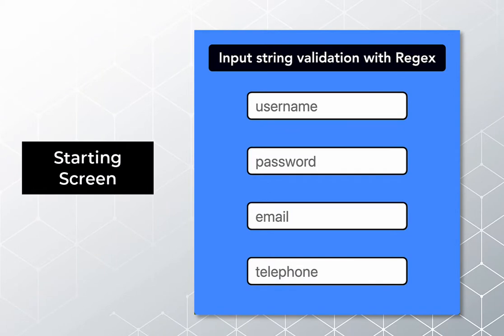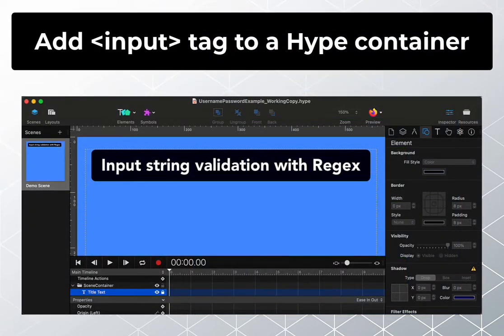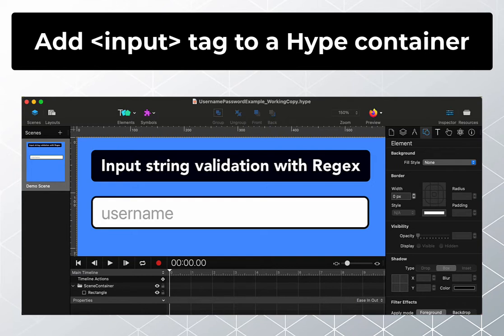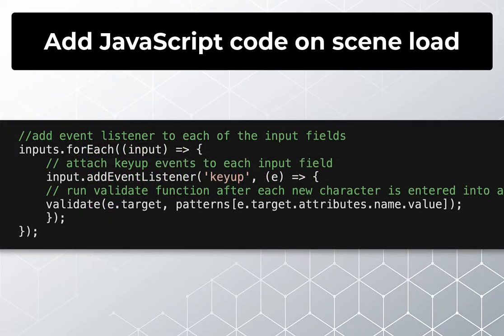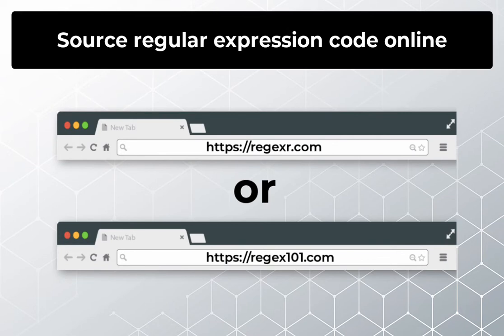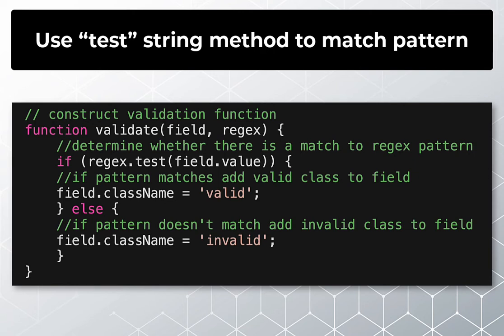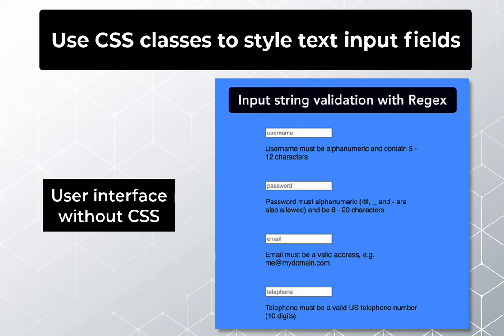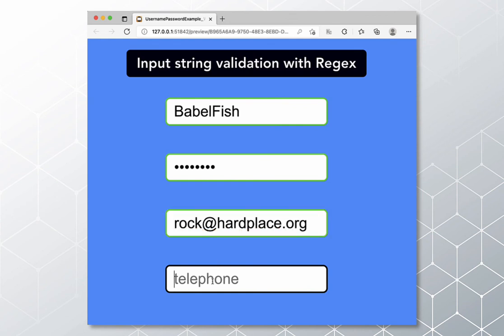Capture and Validate User Inputs In Hype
A short tutorial video demonstrating how to capture and validate user inputs in Hype apps with minimal fuss. This method utilizes HTML input tags, regular expressions, and some custom CSS. This approach also includes a small amount of JS/CSS code that, with a small amount of customization, can be employed to evaluate any text string that can be described with a regular expression.

Timecodes:

00:00 - Intro
00:57 - Dialog  features
02:23 - Text input fields
04:36 - Validation code
06:21 - Regular Expressions
07:52 - Online sources for regular expressions
08:50 - String methods to match string patterns
10:00 - Styling with CSS
11:53 - Working Demo
13:11 - Outro